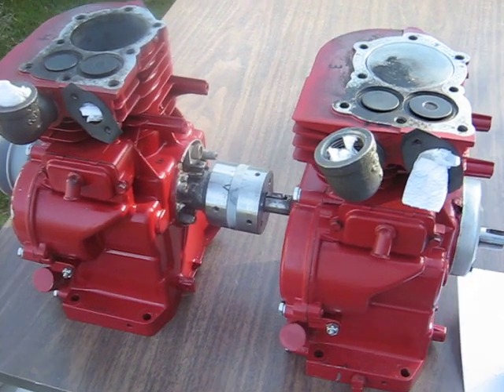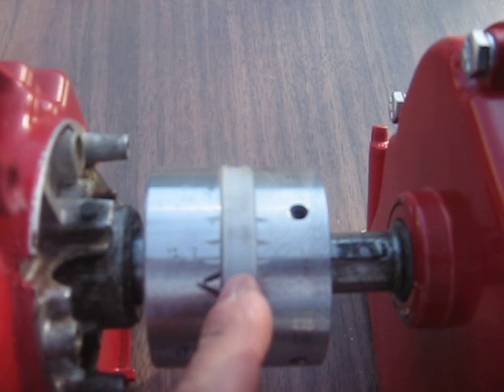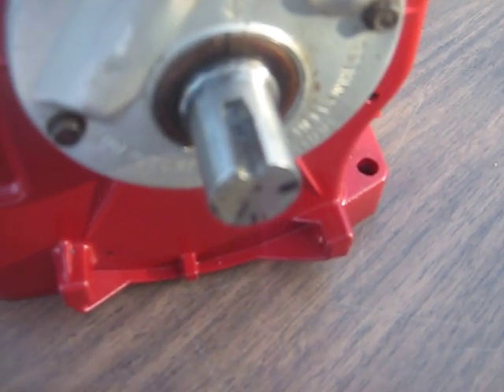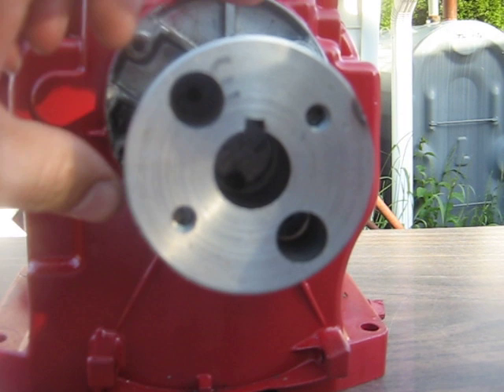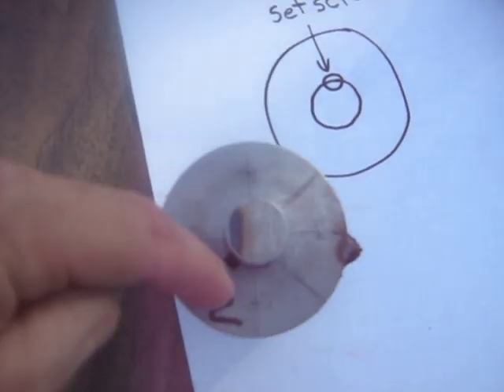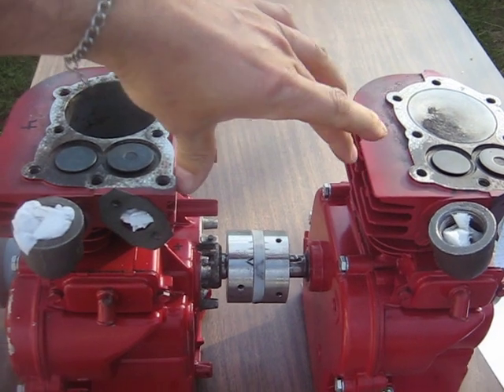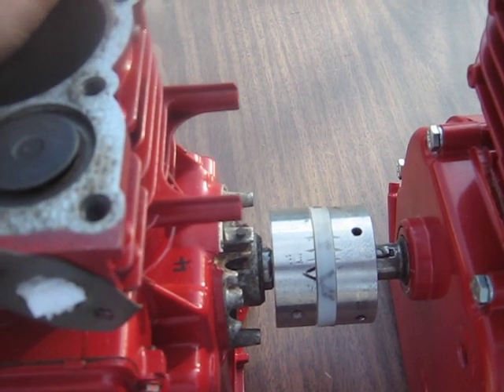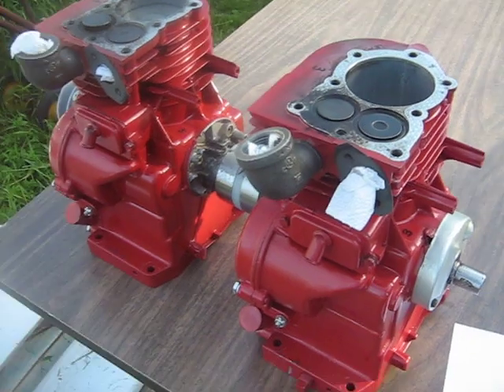FrankenBriggs 4 Coupling Update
Just wanted to show the progress i am making machining the new couplings for the FrankenBriggs 4 engine, since I have been getting comments asking what is happening with it. I started work on these back last november, but had to take a few months off due to a health problem in the family (which is OK now).
So I finally got 1 coupling finished, bolted it up, and it has serious ,misalignment issues. I hope the other 2 couplings work out better, we will find some way around this problem (my son is a machinist, but this is just a hobby for me).
One way or another I WILL get this engine running again (even if it only lasts a short time), I have way too many hours invested in these couplings to not have it run!!!